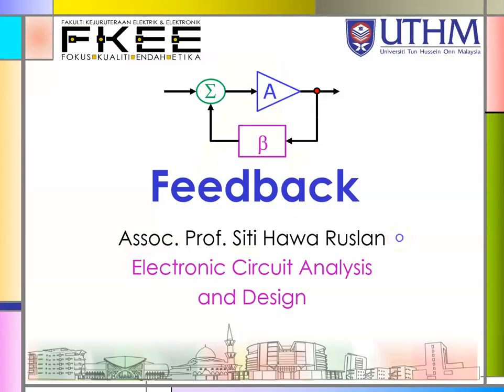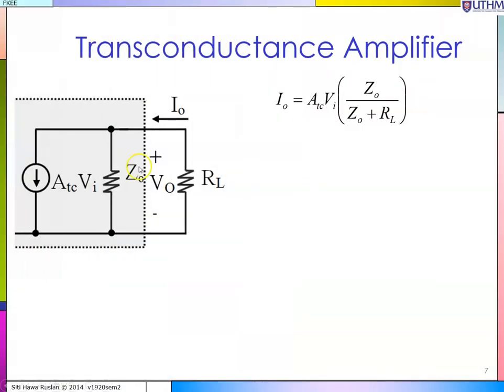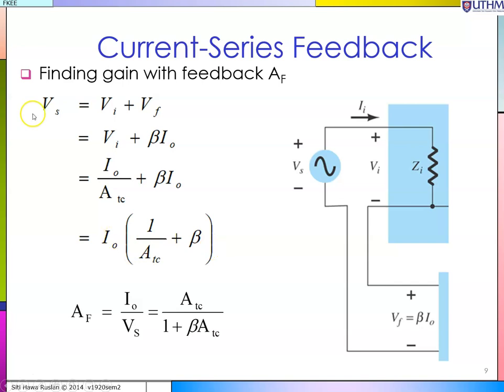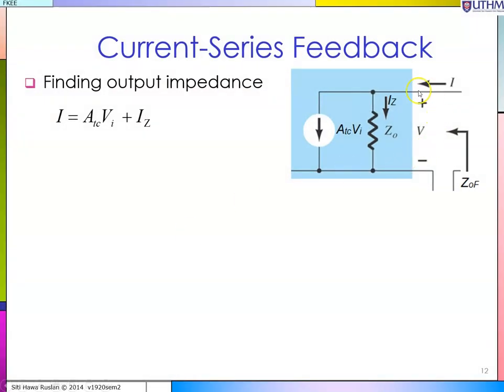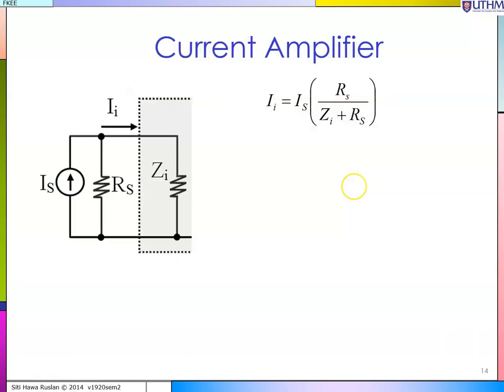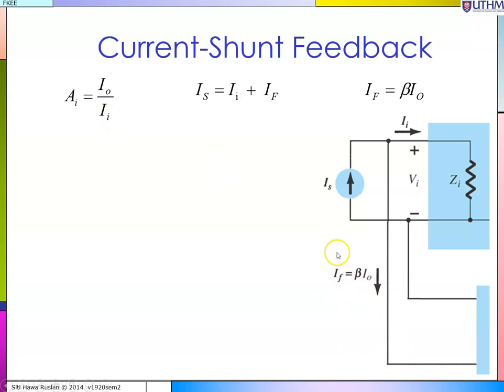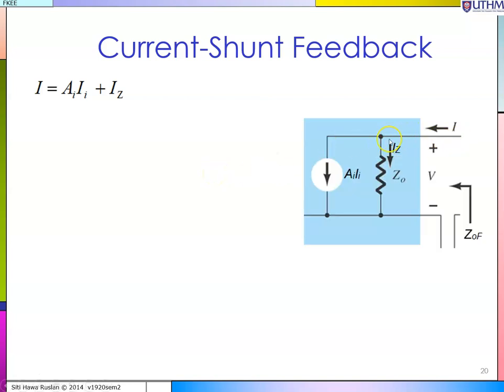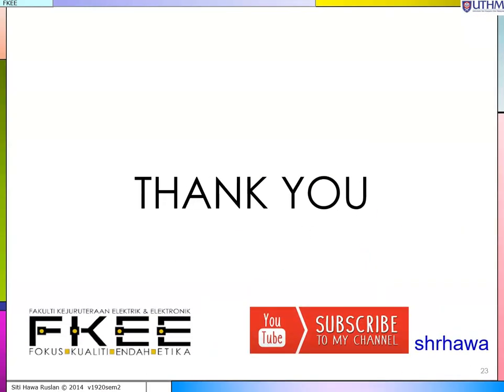Negative Feedback - Advantages Part 3